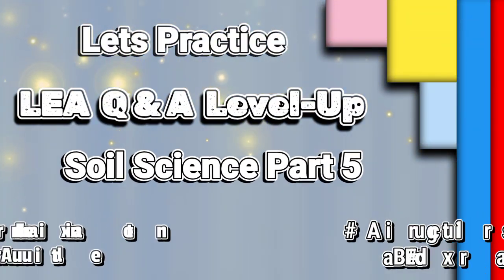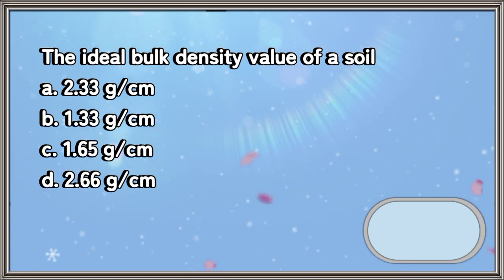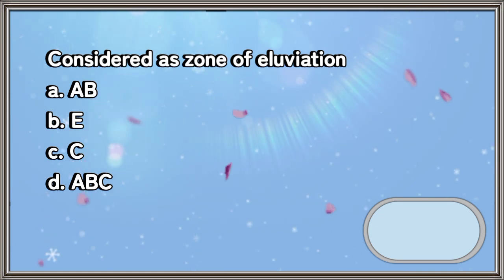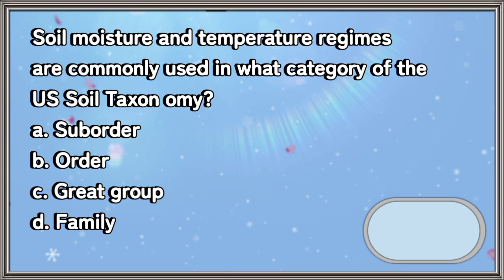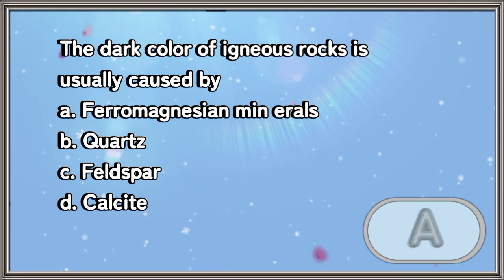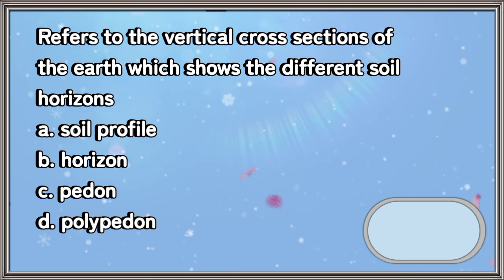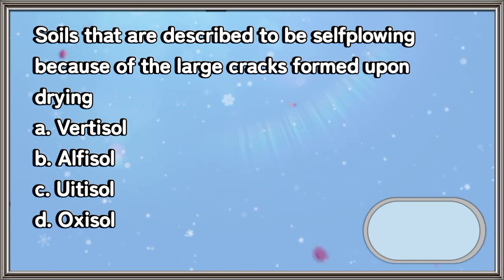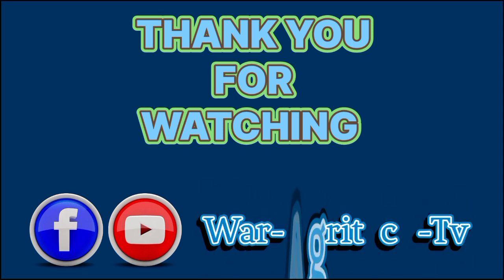Soil Science Q & A Level-Up Part 5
Most basic questions na possible lalabas sa boardexam panuorin ang buong videos mas lamang ang maraming alam